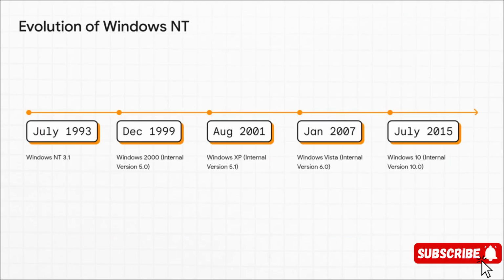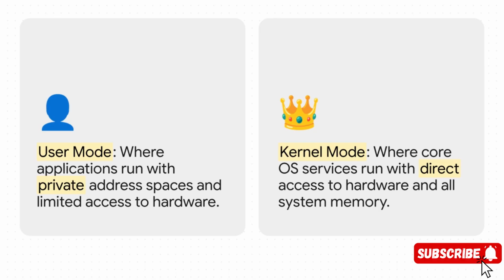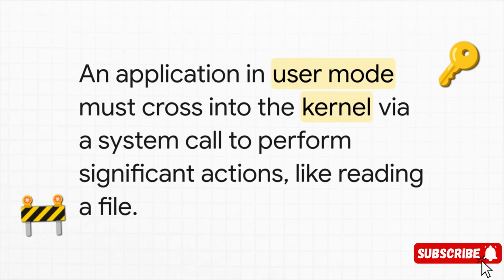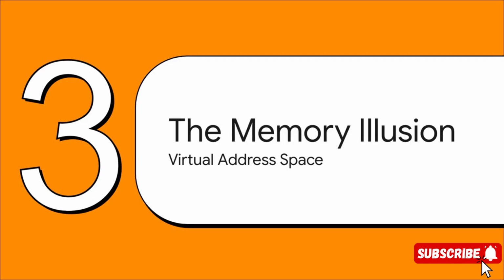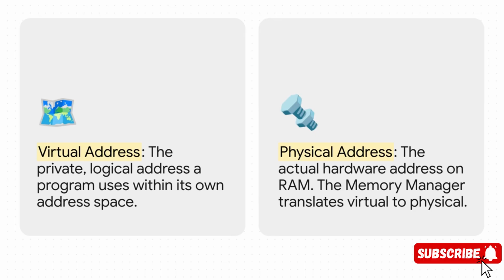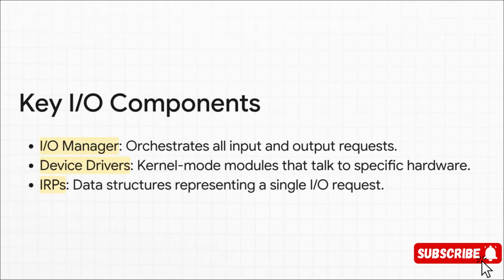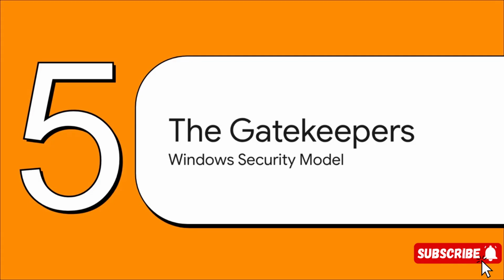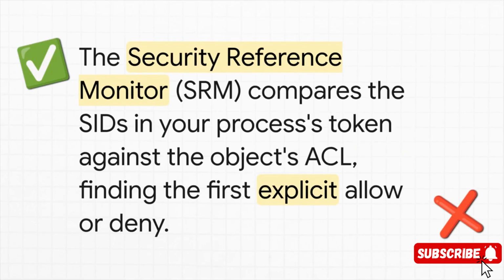Windows Internals Final Part!